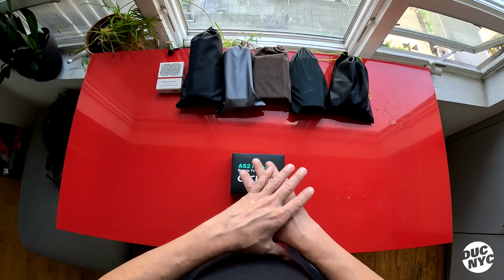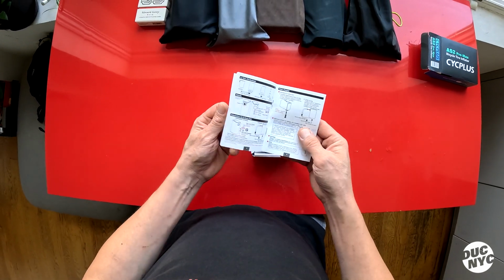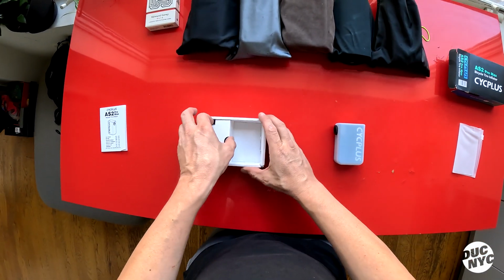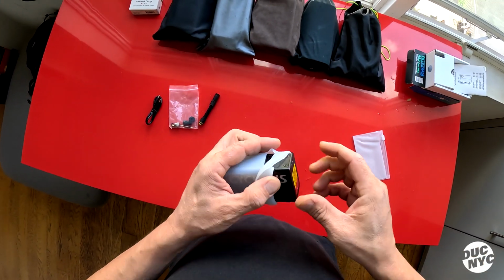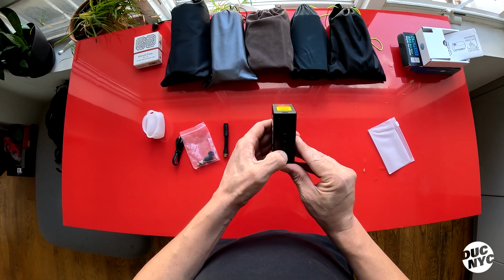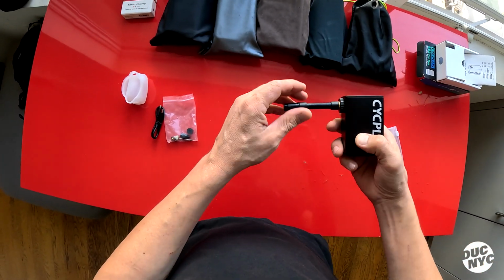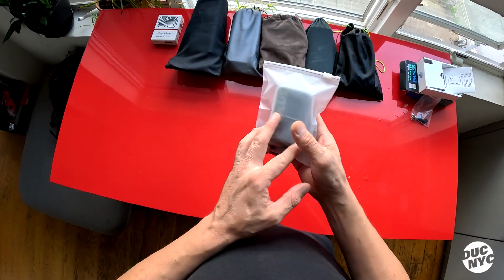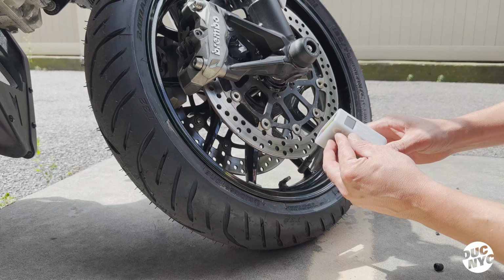TINY MOTO PUMP - Cycplus AS2 Pro Max | MOTO UNBOXINGS v2106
Cycplus AS2 Pro Max is the pump of my dreams. It's tiny, it's light, it's metal - and it works. There are no more excuses to not bring your pump and plug kit on any and all motorcycle rides. You know I've unboxed, used, and reviewed over a dozen of various pumps, and let me tell you - this one is my new easy favorite. THANK YOU!

The bikes are 2022 Ducati Monster Plus + 2006 Ducati Monster 620

VLOGGING GEAR:
GoPro 11 Camera
GoPro Audio Brick
Sony Microphone
GoPro Mount
Mounting Glue

MOTORCYCLE PARTS:
VEVOR 450 Piece Mechanics Tool Kit
ABUS Granit Sledg 77 Web Disc Lock
Kriega US40 Bag
Kriega US20 Bag
Renthal Ultra Low Bars
CRG mirrors
Fanttik X8 Pump
GREPRO Jump Starter
Quad Lock Waterproof 12V to USB Smart Adaptor
Quad Lock Wireless Charging Head
Quad Lock Phone mount
Quad Lock Phone case
Quad Lock Motorcycle Vibration Dampener

RIDING GEAR:
Shoei RF1400 helmet
Highway 21 Heated Gloves
Eargasm Earplugs
Cardo Headset

CAMPING GEAR:
AeroPress Go Coffee Maker
Alps Mystique 1 Person Tent
Alps 1 Person Tarp
Alps Taurus 2 Person Tent
Propane Camping Stove
Camping Stove Fuel
Cooking Set
Uberleben Camping Stove
MSR Alpine Fry Pan
Camping pillow
Sleeping pad
Camping chair